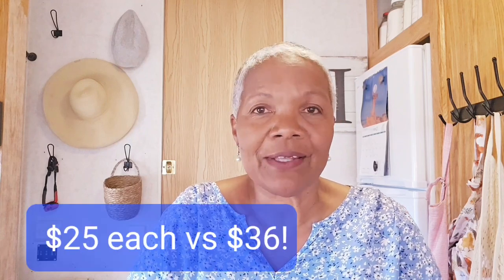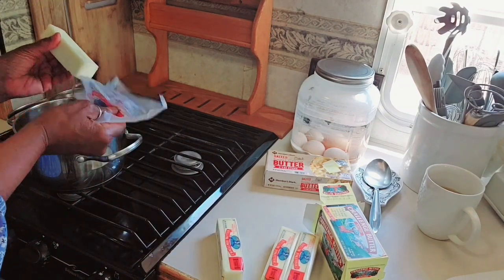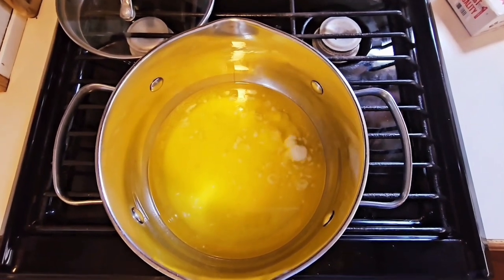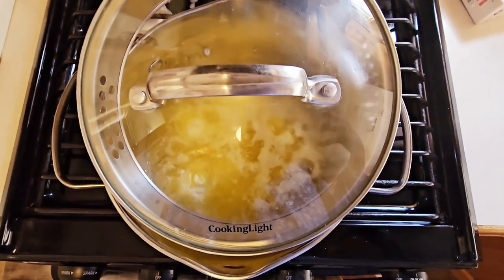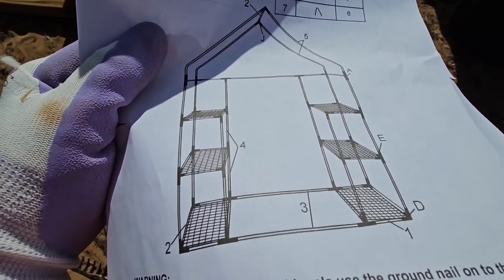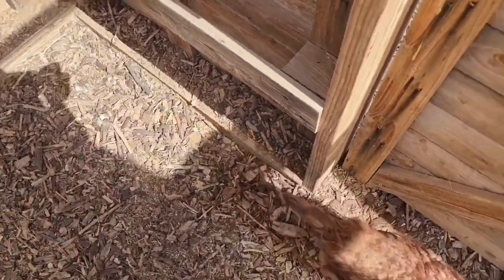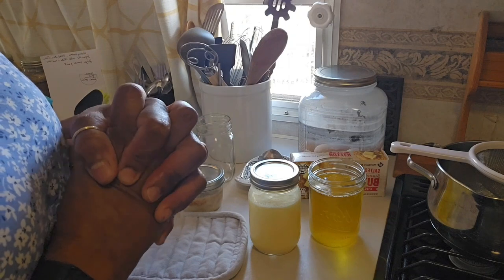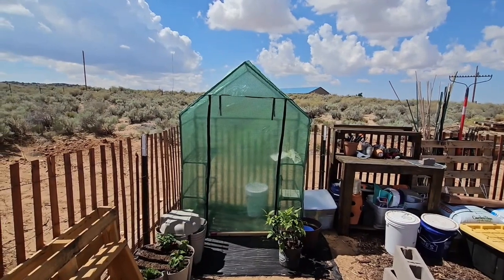DITL / MAKING GHEE / GREENHOUSE / TRELLISES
Today I am picking up cattle panels for trellising. Making ghee. Painting
t-posts and making trellises. Hang out with me!